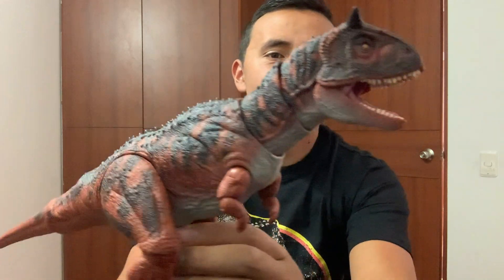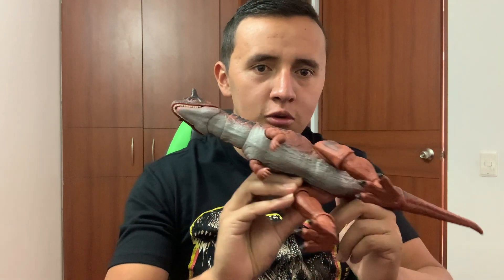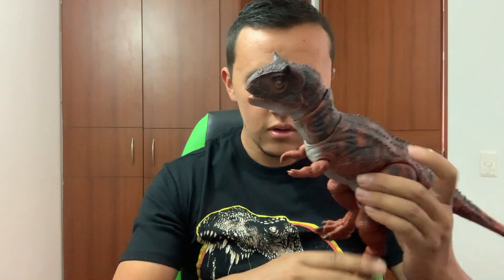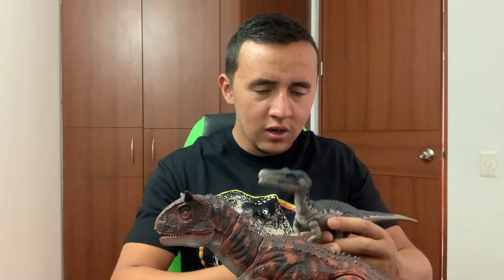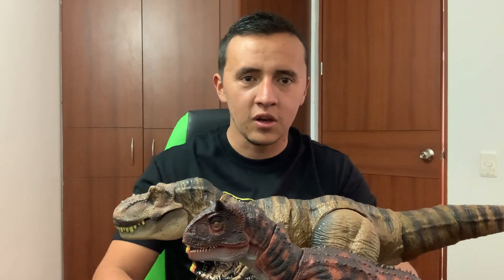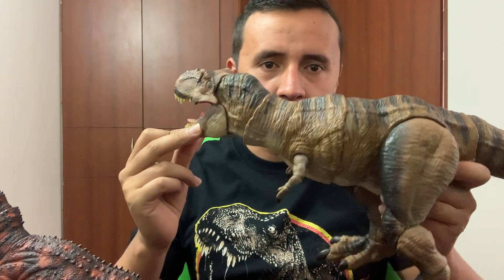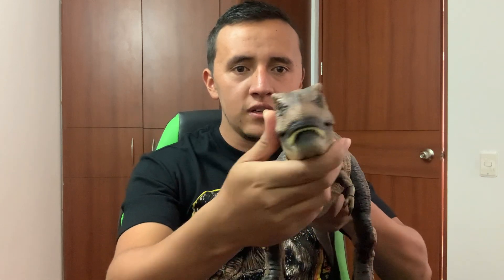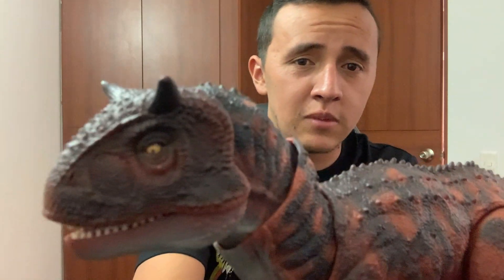The best Christmas gift for a dinosaur or Jurassic World Fan ! - Hammond Collection Carnotaurus !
Howdy! this here is my review to this perhaps the best dinosaur figure Mattel has pulled so far, let me know your thoughts on this figure, I personally loved it.

Used JP theme by Jay30K on this vid